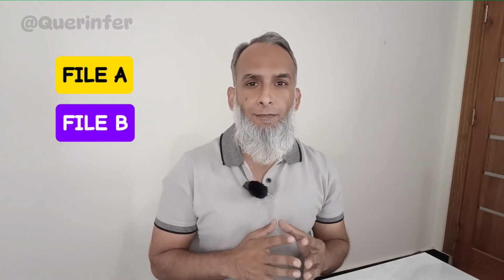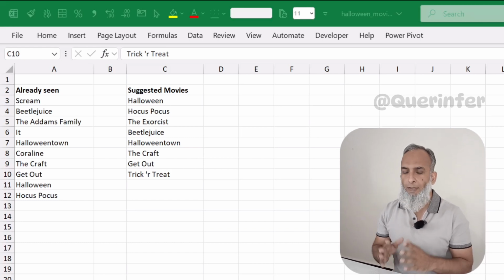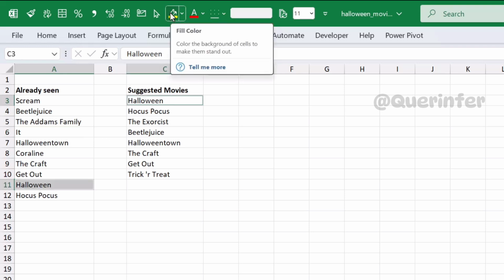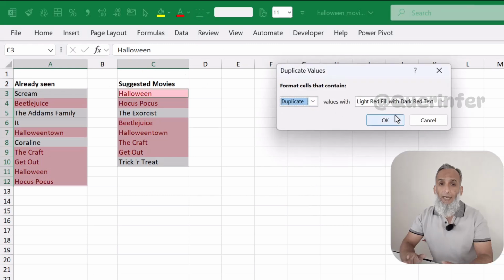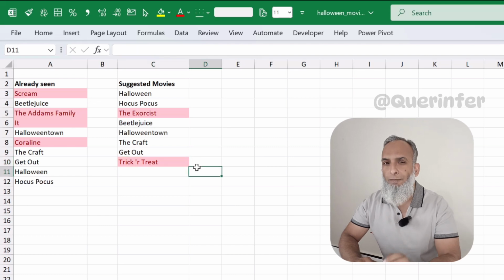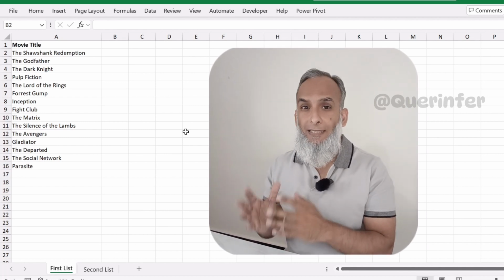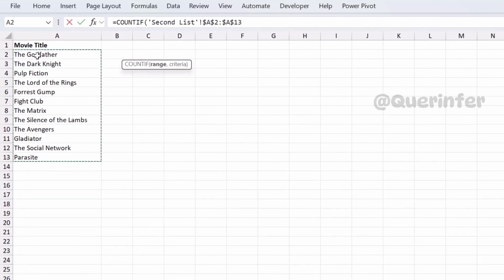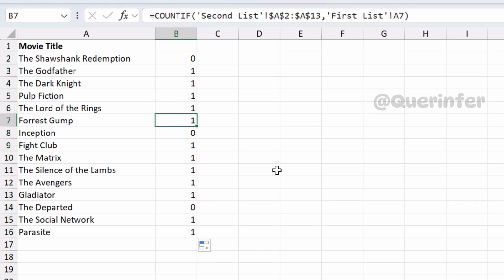Compare two lists in Excel | Querinfer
🚀 Excel Power Move! Discover how to quickly identify unique items between two lists in Excel, saving you time and boosting your productivity! 🕒

In this video, I’ll walk you through two powerful techniques: 1️⃣ Comparing lists on the same sheet – perfect for quick checks! 2️⃣ Identifying unique items across different sheets or even separate files – ideal for complex data projects! 📊

✨ Whether you're organizing data, running analyses, or auditing lists, these Excel tricks will make you look like a pro!

👉 Level up your Excel skills and make data work for you! Grab this opportunity to become an Excel expert.